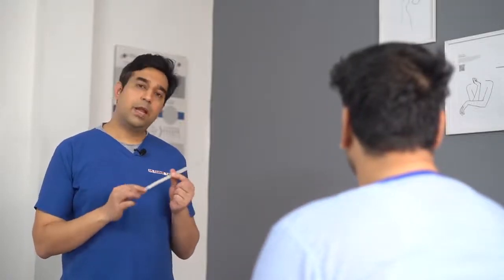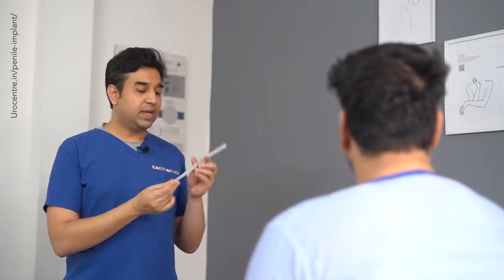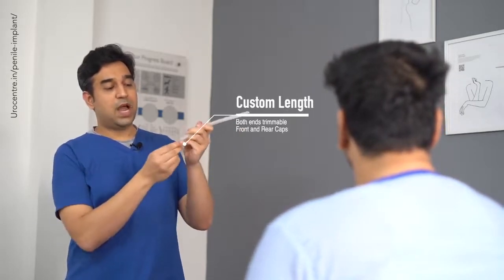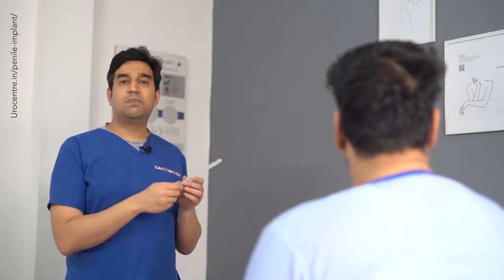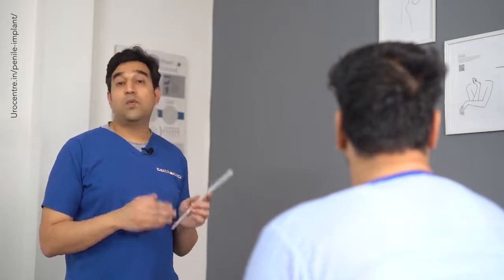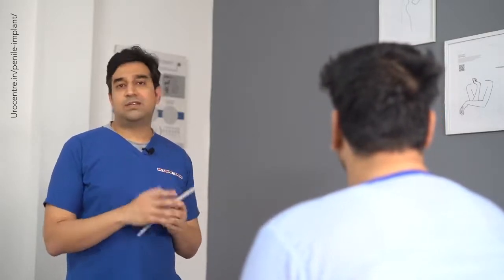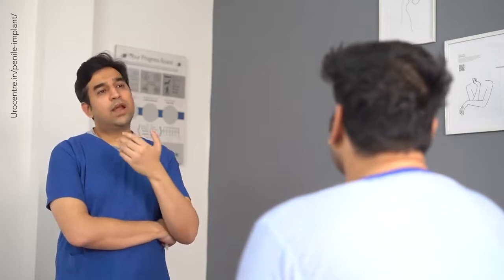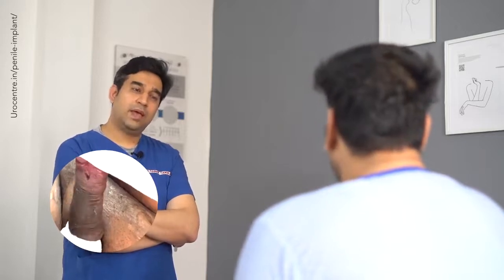ZSI 100 - Malleable bendable penile implant, Dehli